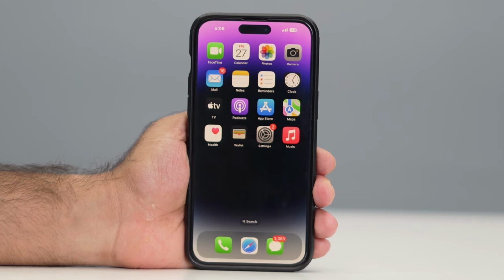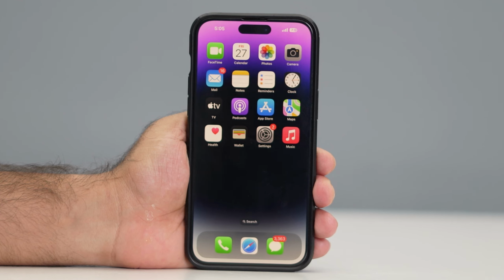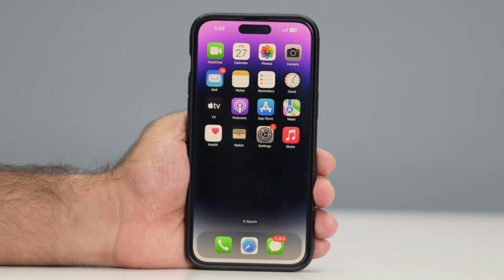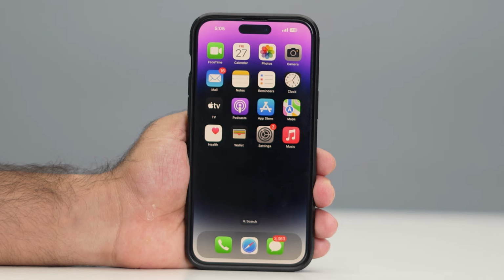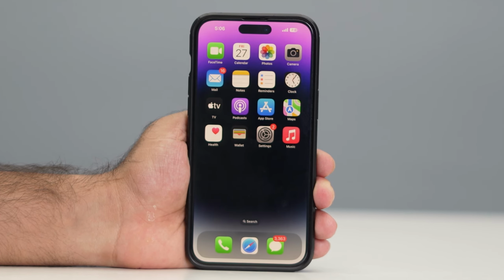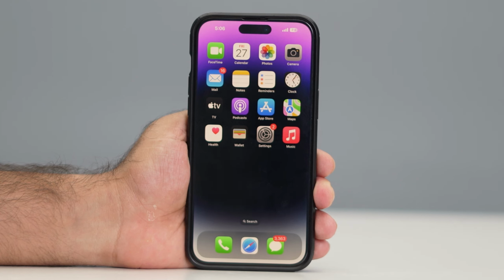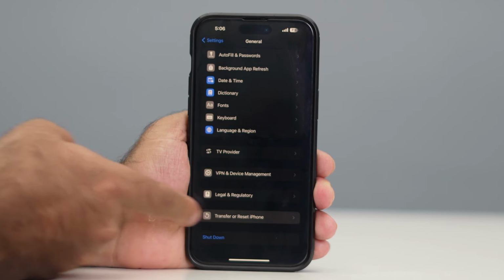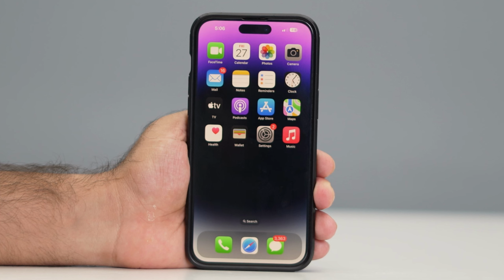How To Fix Verification Code Not Receiving On Iphone